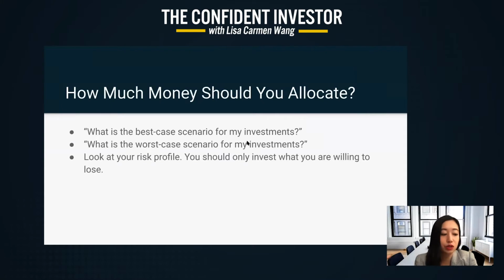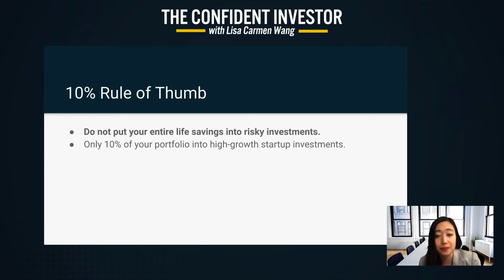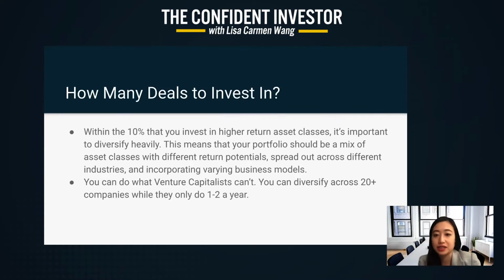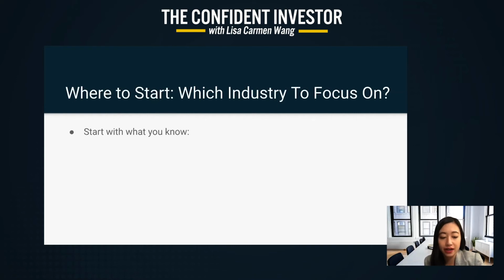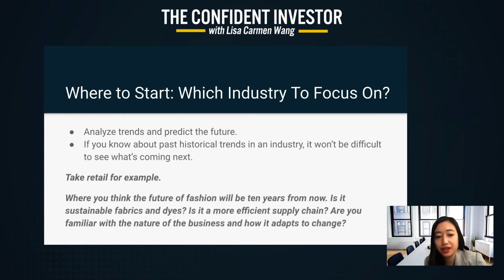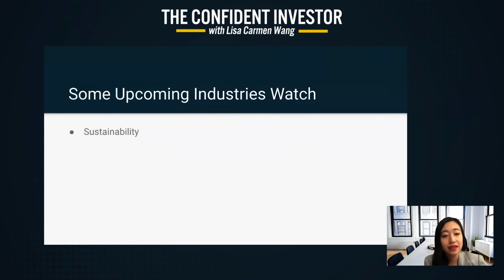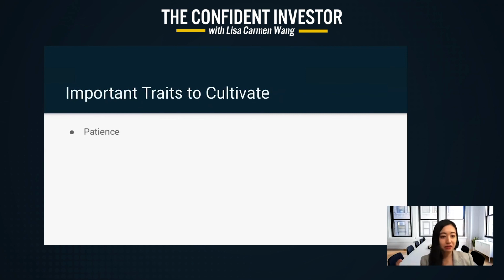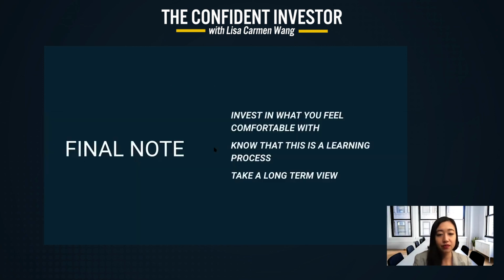How to Diversify Your Portfolio & Choose Your Investment Niche | Startup Investing for Beginners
How do you define your investment goals? How do you properly diversify your portfolio? How do you choose your first industry to invest in? These are the questions I’ll be answering in today’s episode. With this knowledge, you’ll be able to take a long-term view of the future and confidently define your own investment thesis to make your first startup investments.

I’ll share success stories, specific advice, and my own experience to help you decide how much money to invest, which startups and industries to choose, and how to play the long game.

Deciding on the amount of money to invest (00:00)
How to choose your investment niche (09:00)
How to develop a strategic approach to the future (12:47)
The key qualities to develop as an investor (16:32)